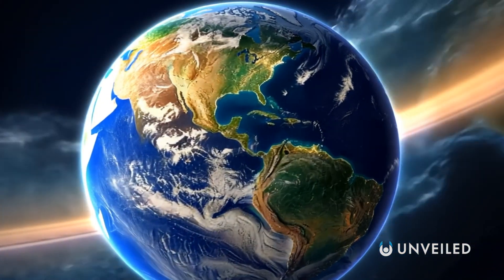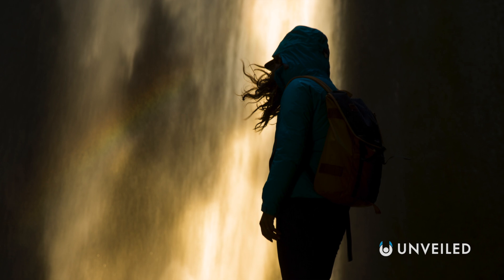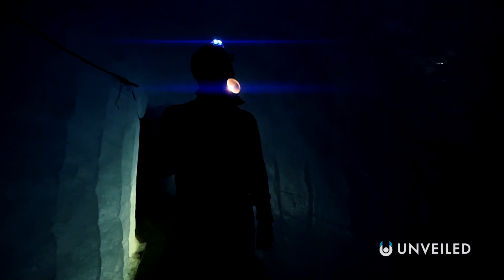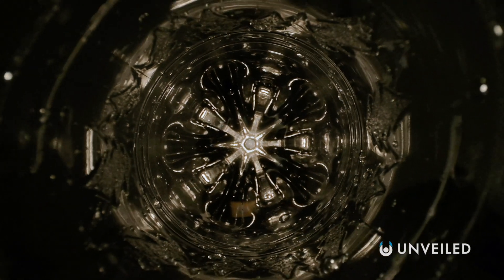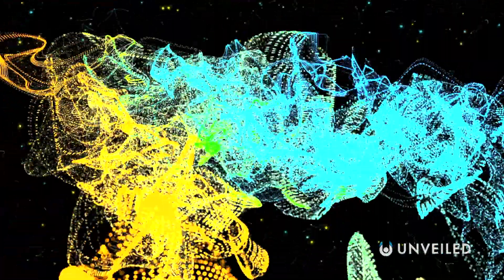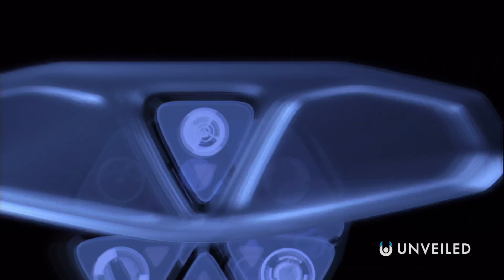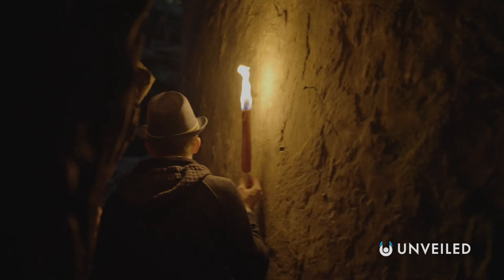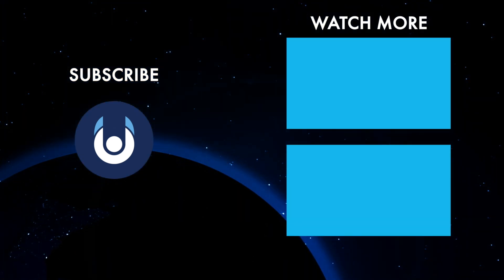Can You Drill Through Earth? | Through the Core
Is it possible to drill through the whole planet? Join us... and find out!

In this video, Unveiled takes a closer look at what would happen if you tunnelled from one side of Earth... to the other!